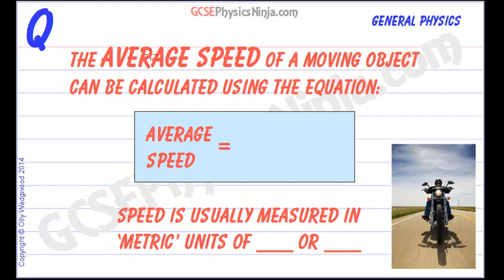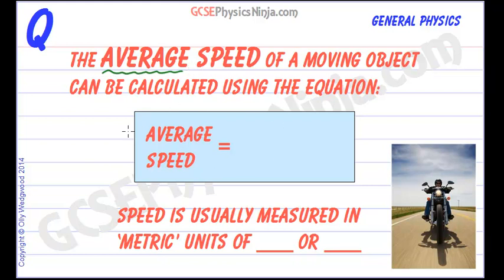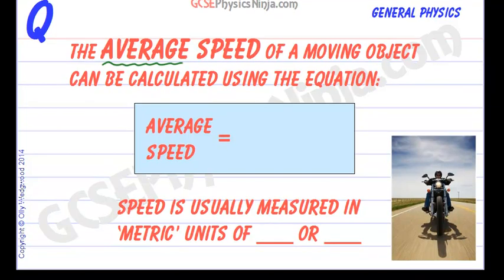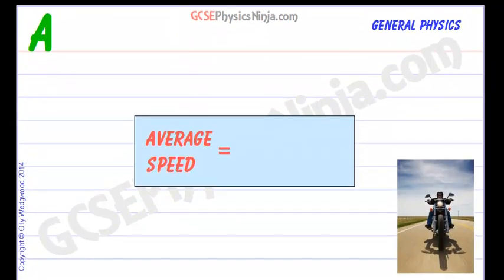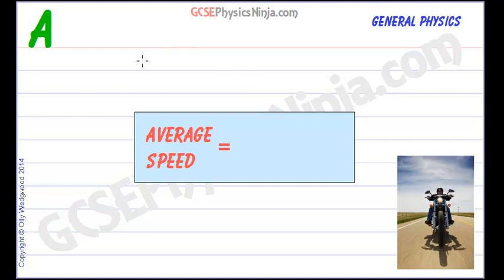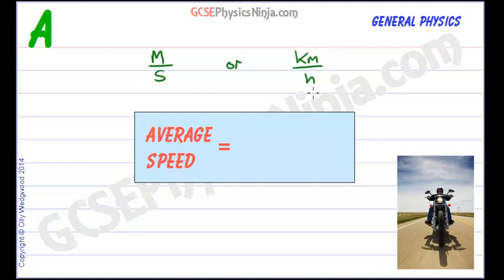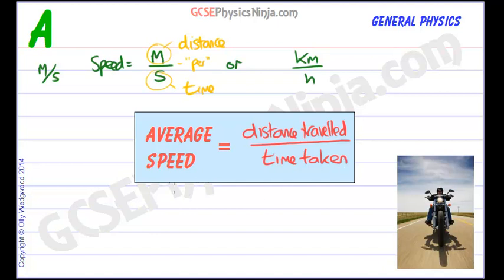Average Speed Calculation - GCSE Physics - Formula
This GCSE physics tutorial explains how to calculate the average speed of a moving object, and how to remember the formula for average speed.

Average speed = distance travelled / time taken

This formula can be remembered more easily if you know that the metric units of speed are metres per second m/s.

This means that average speed is distance (m) per (divided by) time (s).